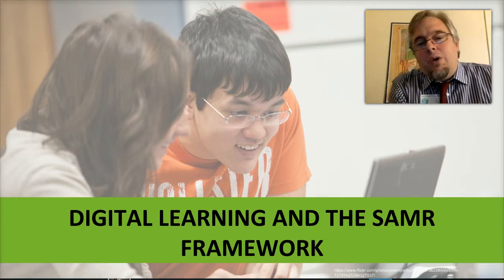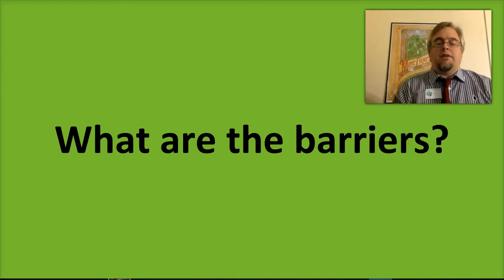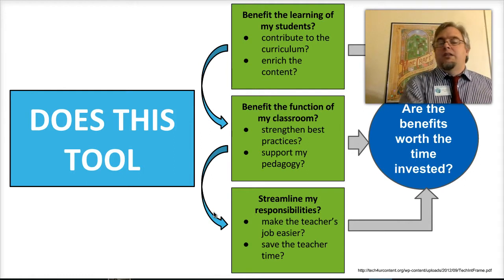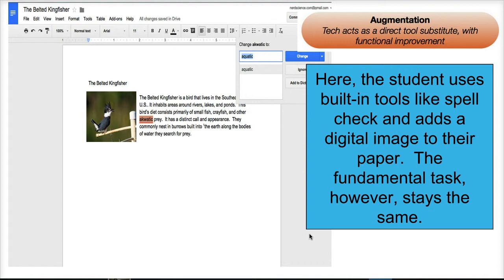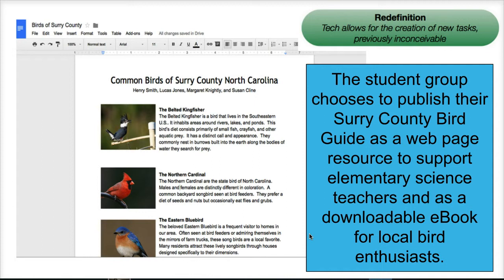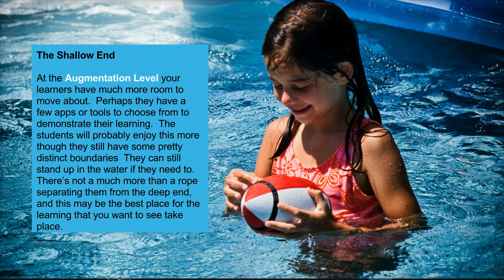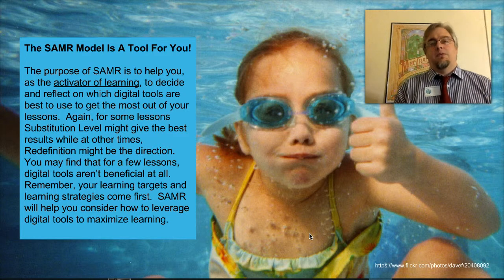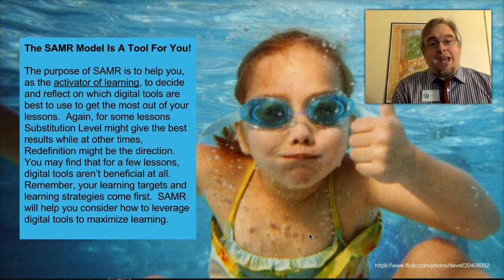SCS SAMR and Digital Learning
An overview of the SAMR Model.